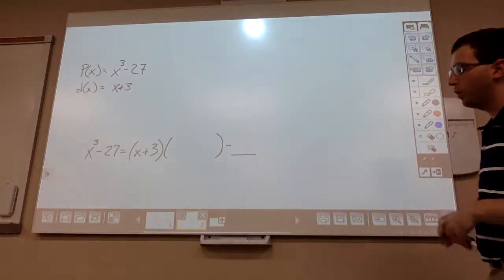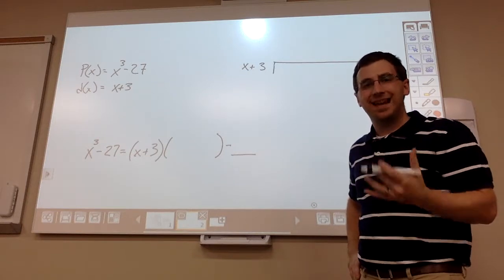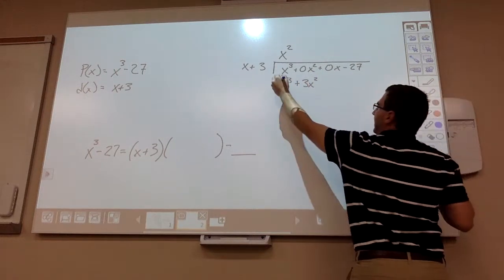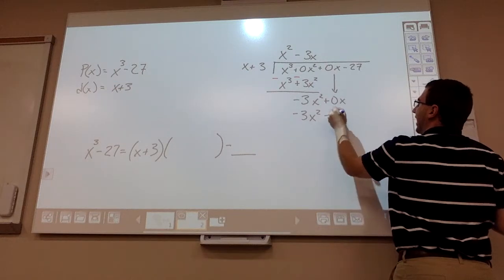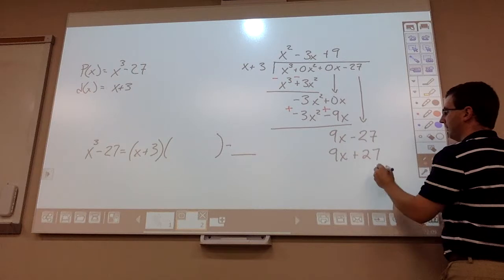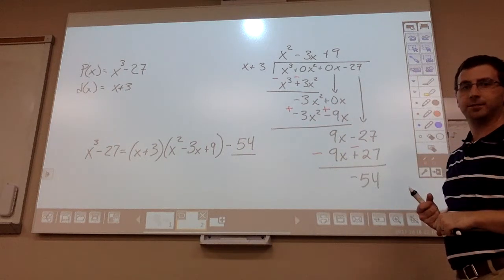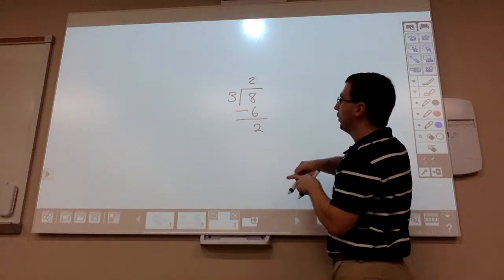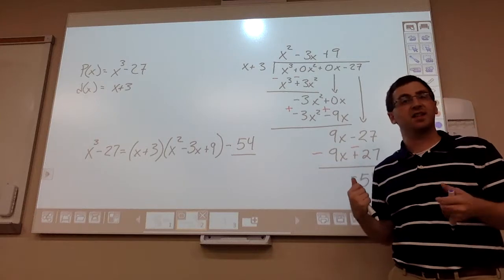Finding the Quotient and Remainder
Writing the problem in the form of
P(x)=d(x)+Q(x)+Remainder